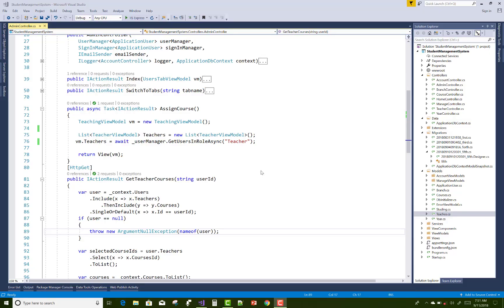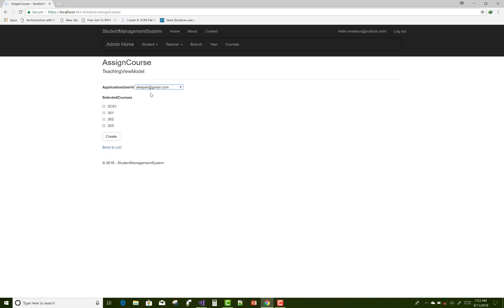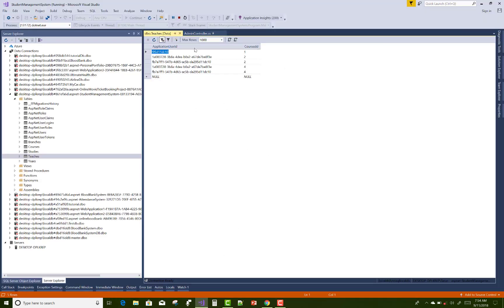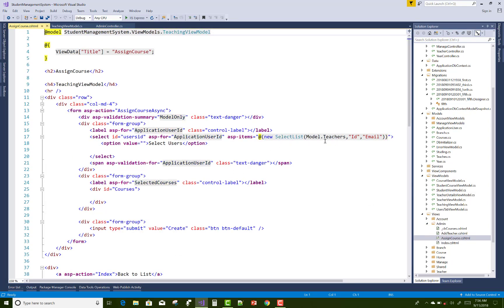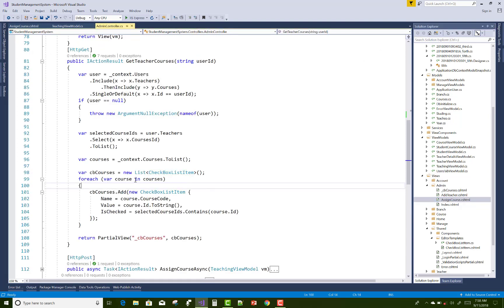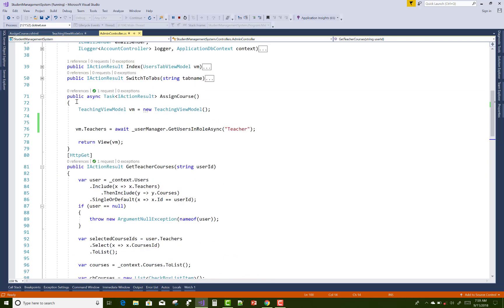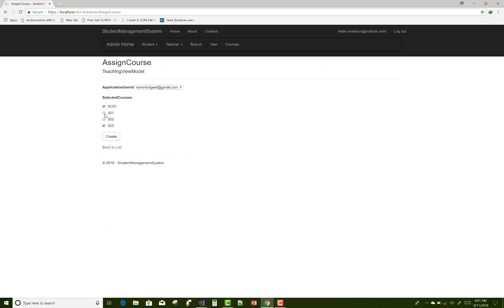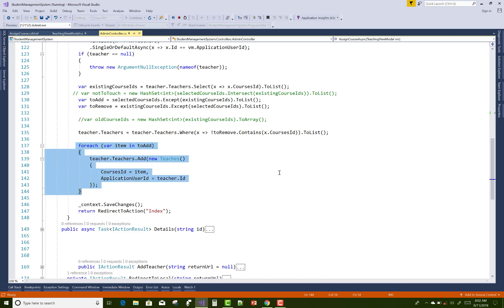How middle Table works with modification in Many to Many Relationship in ASP.NET CORE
In this video, i am going to show you, how middle table works in many to many relationship in asp.net core. Only one view for middle table can work as create and modification.